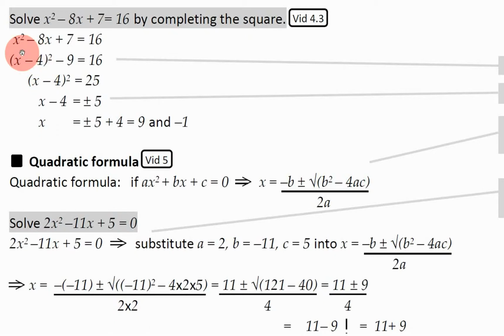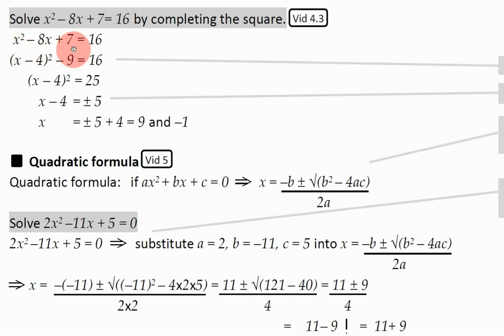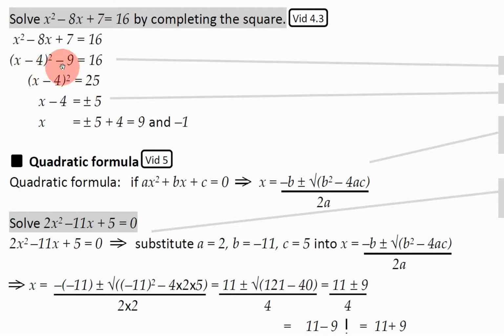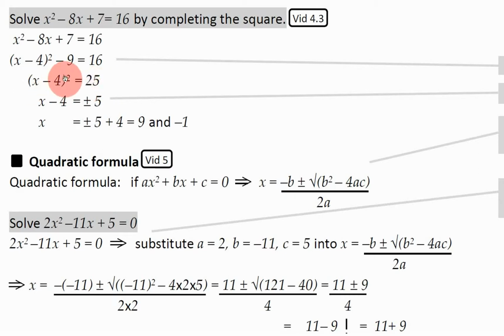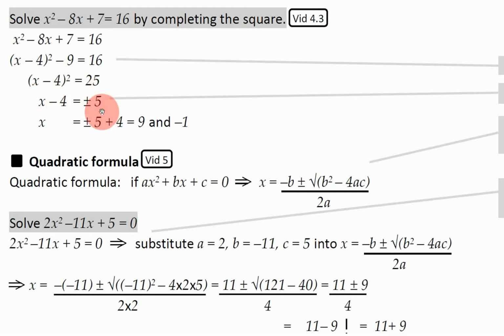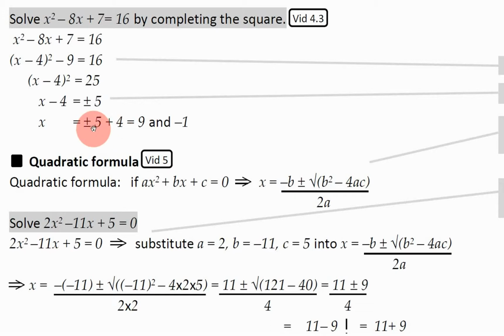Solving by completing the square (GCSE/IGCSE)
ASK ME YOUR QUESTIONS!